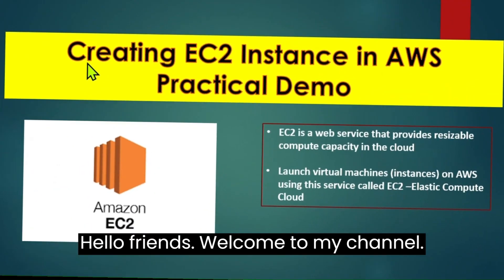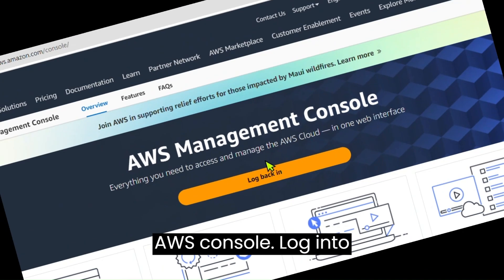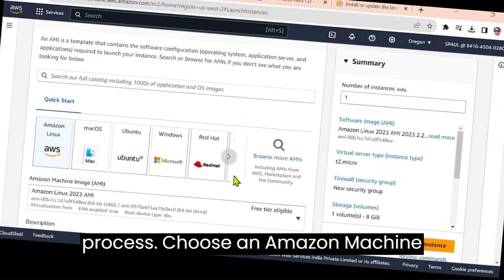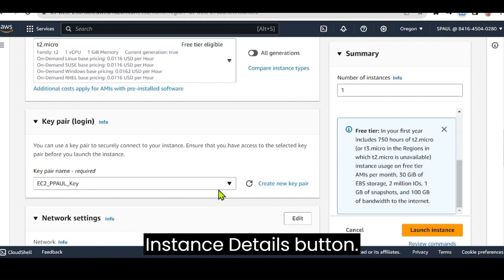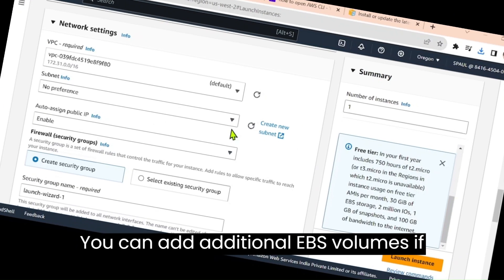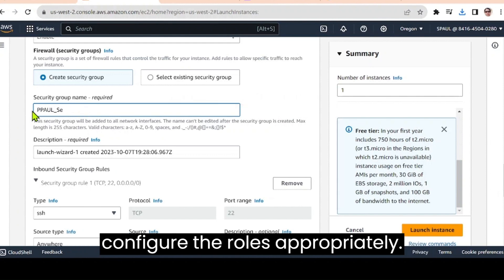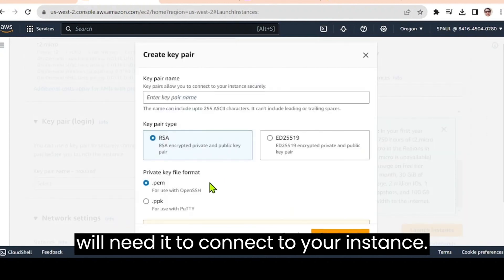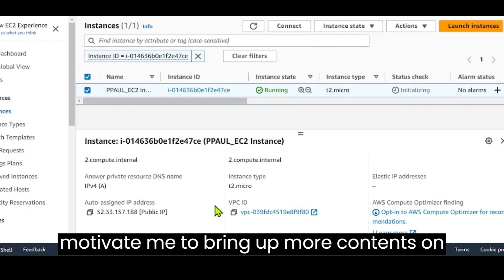Create AWS EC2 Practically: AWS System Demo Instance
Create AWS EC2 Practical: AWS System Demo Instance
Creating an AWS EC2 (Elastic Compute Cloud) instance involves several steps. EC2 is a web service that provides resizable compute capacity in the cloud, and you can launch virtual machines (instances) on AWS using this service. Here are the steps to create an EC2 instance:

Sign in to the AWS Console:
Log in to your AWS account by going to the AWS Management Console and entering your credentials.

Navigate to EC2:
Once you're logged in, select "Services" from the top menu and then choose "EC2" under the "Compute" section. This will take you to the EC2 dashboard.

Launch an Instance:
On the EC2 dashboard, click the "Launch Instance" button to start the instance creation process.

Choose an Amazon Machine Image (AMI):

Select an AMI from the list provided. An AMI is a pre-configured template that contains the software and configuration needed to run an instance.
You can choose from various options, including Amazon Linux, Ubuntu, Windows Server, and more.
Choose an Instance Type:

AWS offers a wide range of instance types optimized for different use cases (e.g., compute-optimized, memory-optimized, storage-optimized). Select the one that best suits your needs.
Click the "Next: Configure Instance Details" button.
Configure Instance Details:

Configure instance details such as the number of instances you want to launch, VPC settings, and subnet settings.
You can also add user data scripts, IAM roles, and configure advanced options if necessary.
Click the "Next: Add Storage" button when you're done.
Add Storage:

Configure the storage options for your instance. By default, AWS provides you with an Elastic Block Store (EBS) root volume.
You can add additional EBS volumes if needed.
Click the "Next: Add Tags" button when you're ready.
Add Tags (Optional):

Assign tags to your instance for easier identification and management. Tags are key-value pairs.
Click the "Next: Configure Security Group" button when you're finished.
Configure Security Group:

Security groups act as virtual firewalls for your instance. You can define inbound and outbound rules to control traffic.
Create a new security group or select an existing one. Make sure to configure the rules appropriately.
Click the "Review and Launch" button.
Review and Launch:

Review all the settings you've configured for your instance. Ensure everything is as you want it.
Click the "Launch" button.
Create a Key Pair (or Use an Existing One):

You'll be prompted to create a new key pair or choose an existing one. Key pairs are used for secure SSH or RDP access to your instance.
Download and save the private key file (.pem) if you're creating a new key pair, as you'll need it to connect to your instance.
Launch Instances:

Click the "Launch Instances" button to create your EC2 instances.
View Instances:

You can now view your newly created instances on the EC2 dashboard.